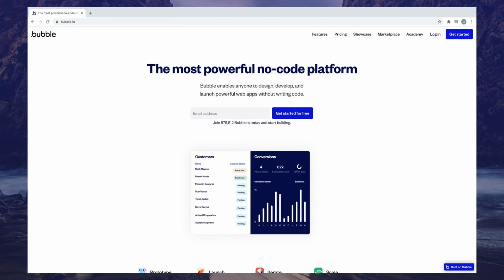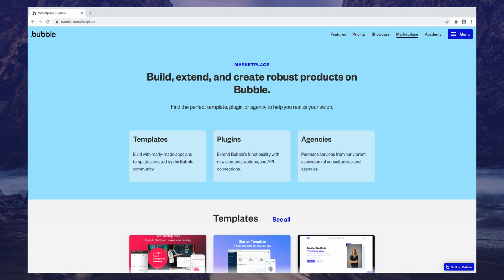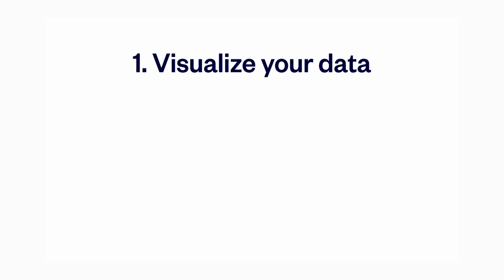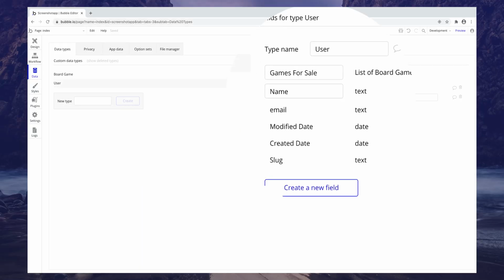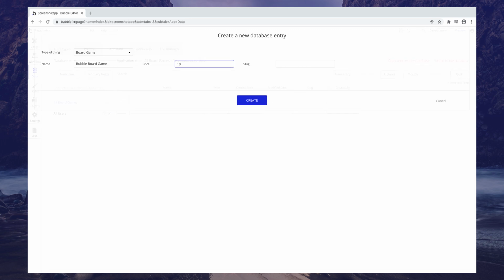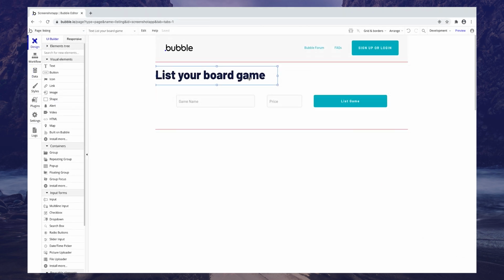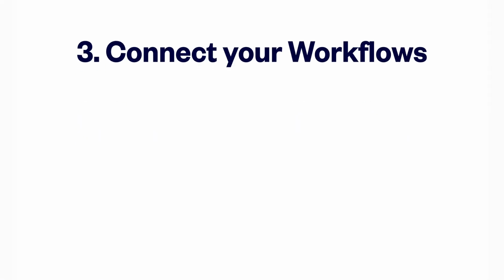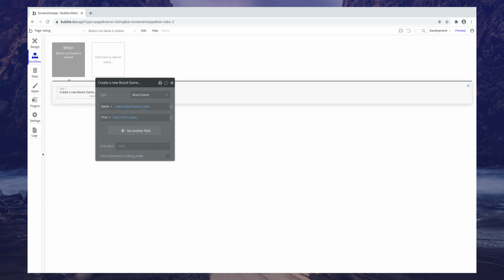Basic Principles for No-Code App Development - Bubble Fundamentals: Lesson 3